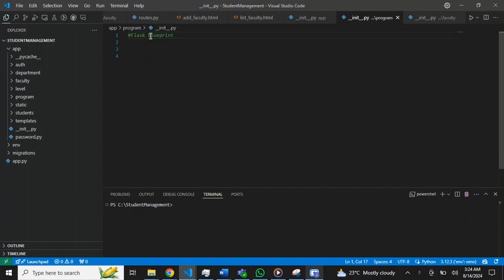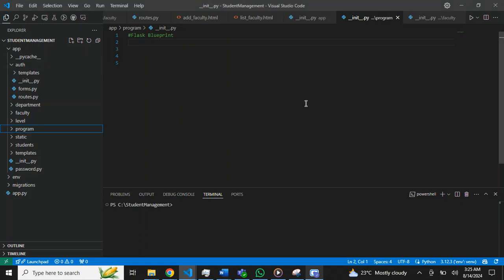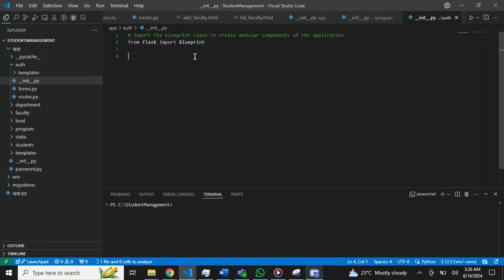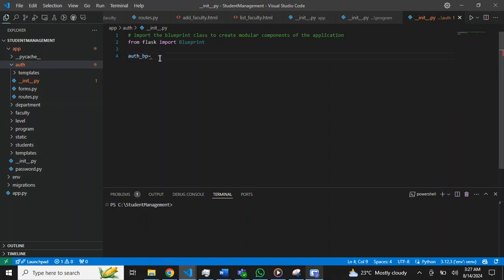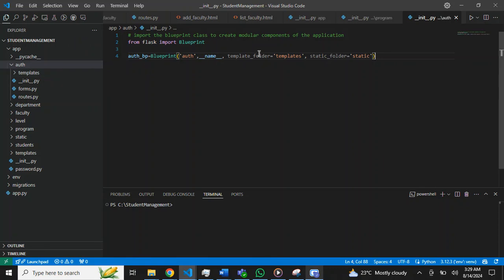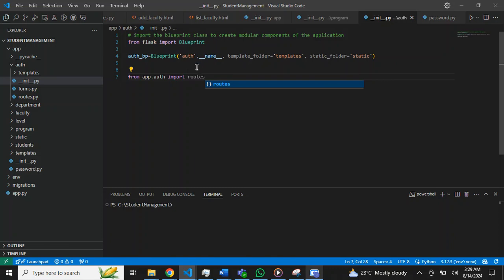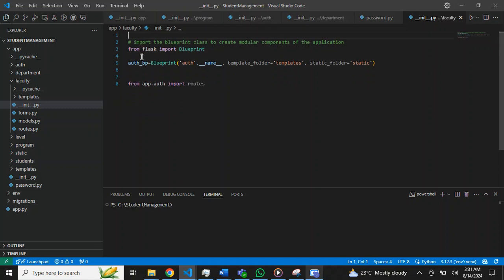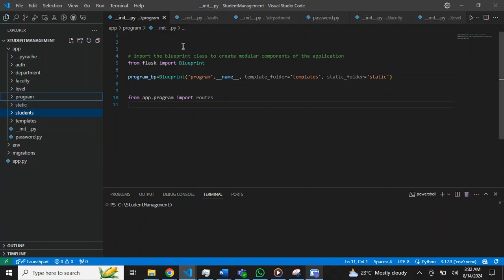Lesson 6: Setting up the Flask Blueprint to aid for scalability and readability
This video will teach you how to set up the Blueprint in Flask application